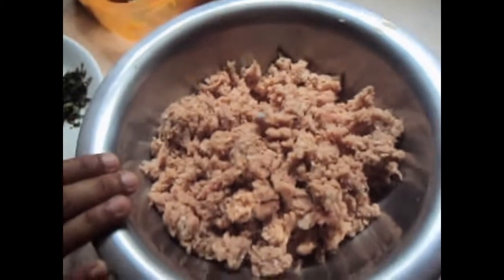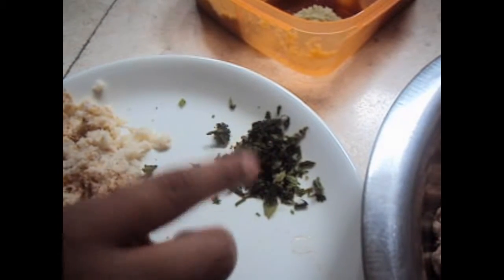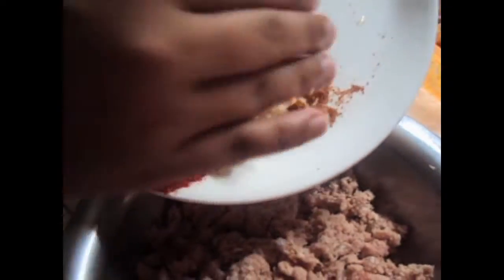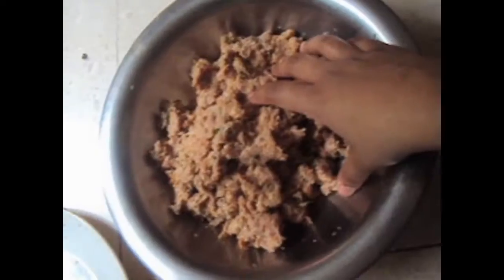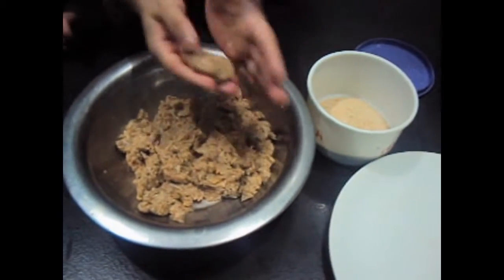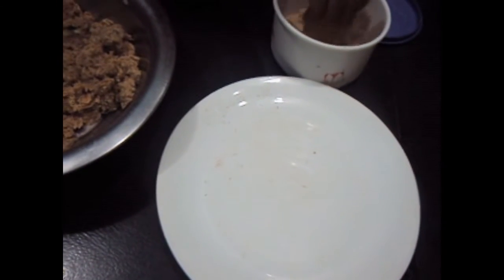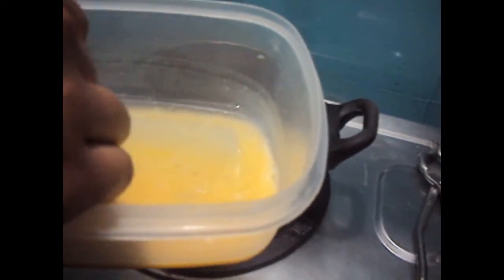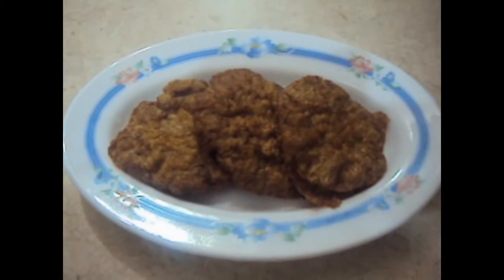** MUTTON CUTLETS / RAMADAN RECIPES **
mutton cutlets is a very yummy dish . good as a starter . good for parties and wedding

** VEG NOODLES **

**SPONGE CAKE**

 **RICE CHAPATI**

**BOHRI BIRYANI**

XOXO ,
SHIFA'S KITCHEN